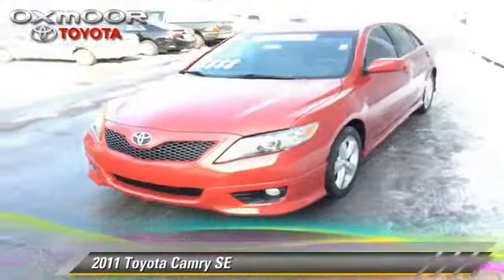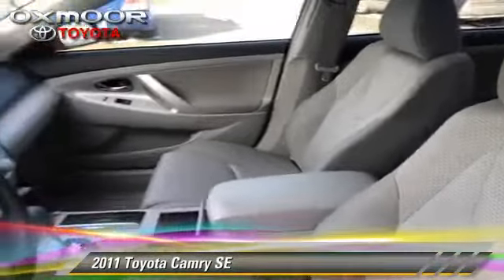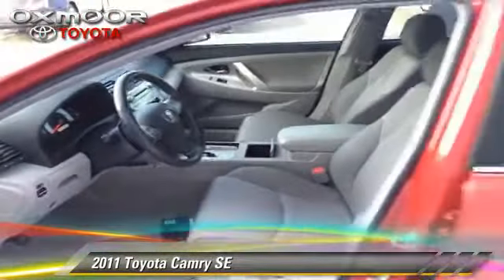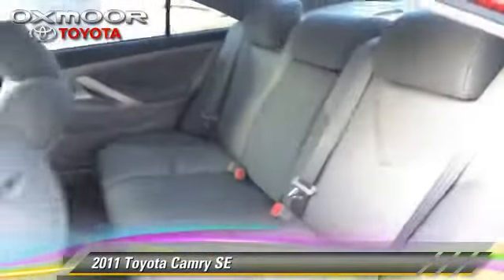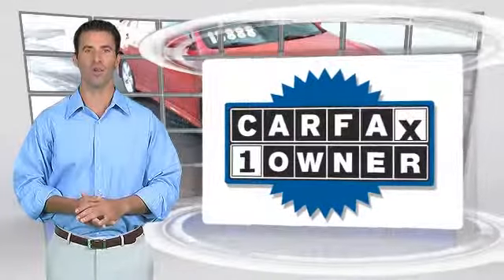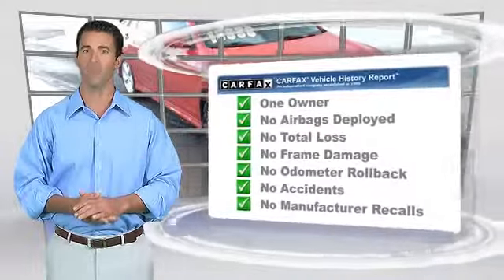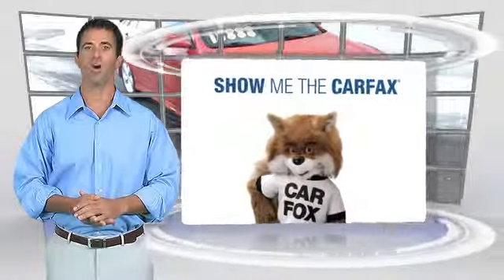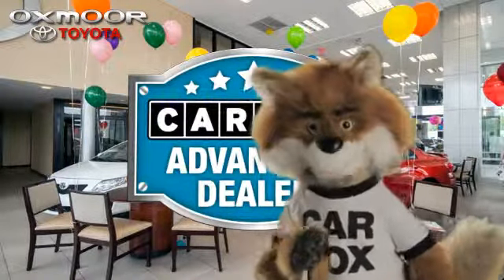Oxmoor Toyota, Louisville KY 40222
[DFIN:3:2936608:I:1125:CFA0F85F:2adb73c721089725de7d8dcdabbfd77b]